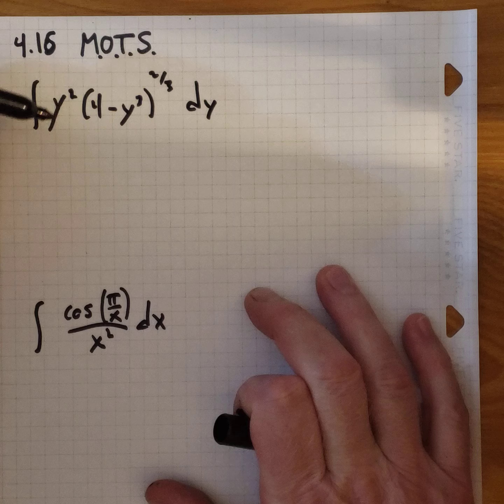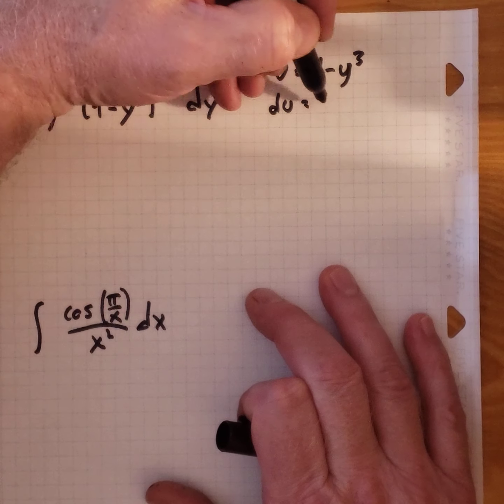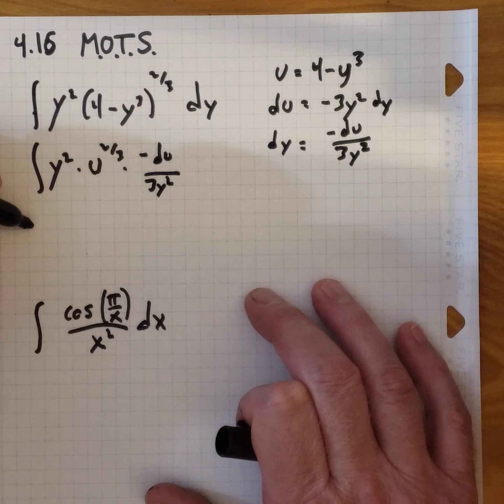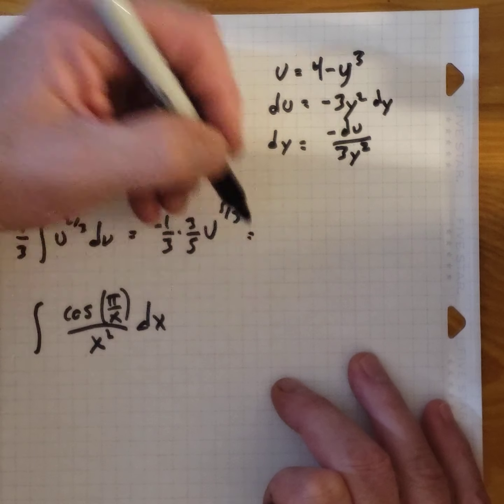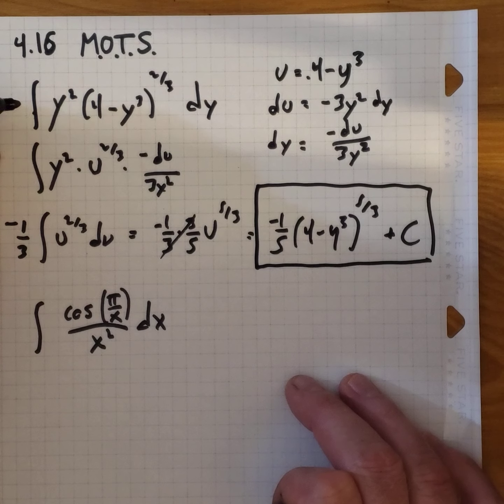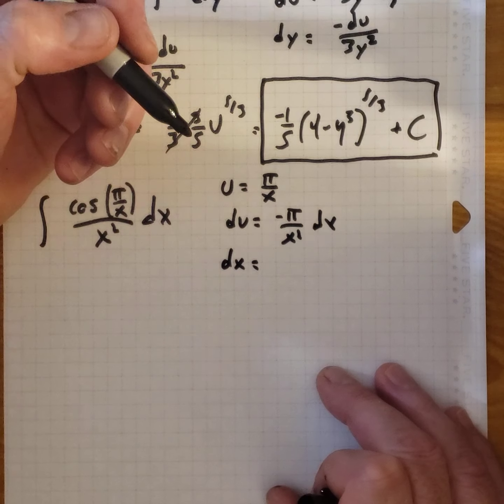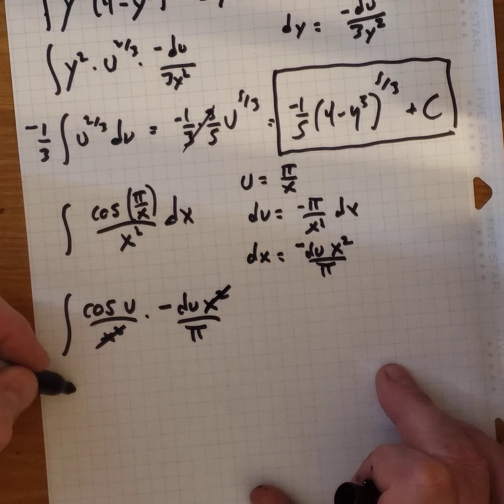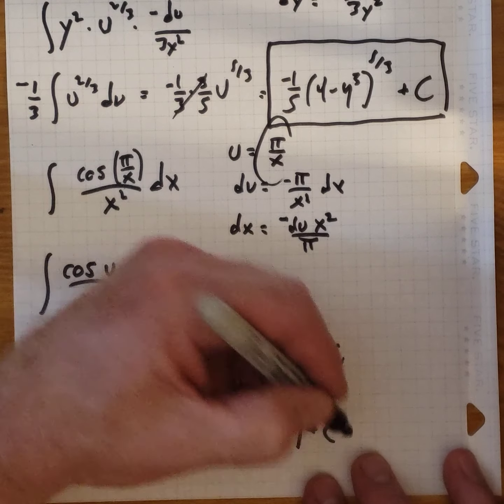Calc 4 16 More U Substitution